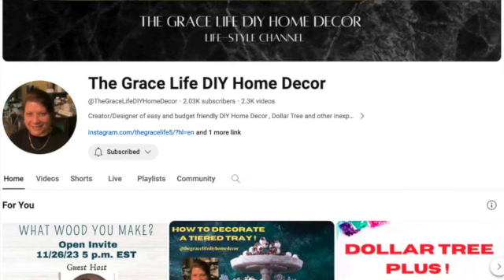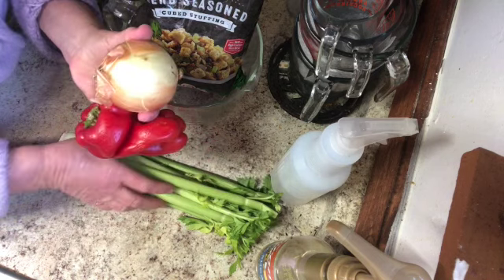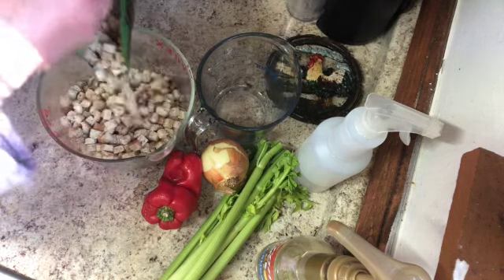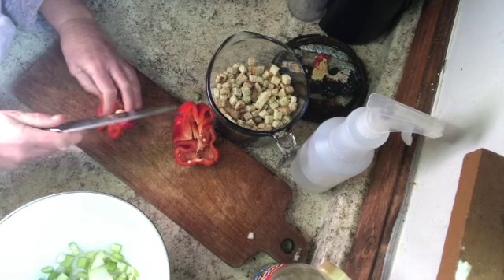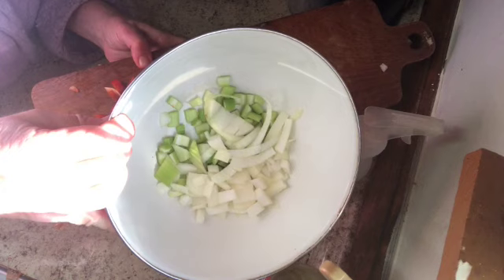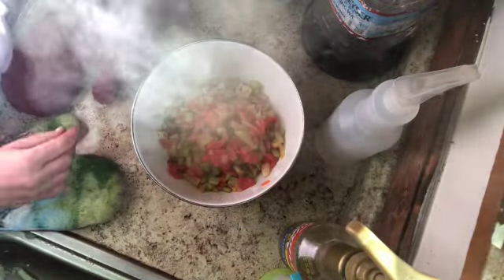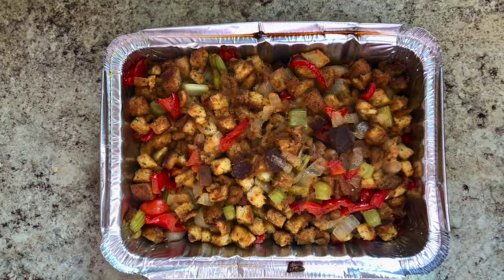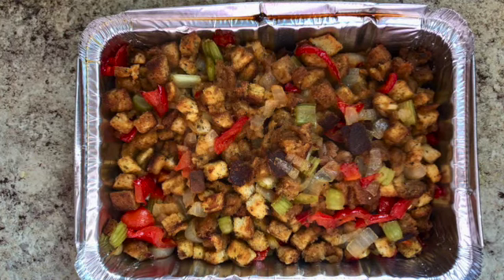Vegan Dressing / stuffing for Thanksgiving and other Holidays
Quick and simple vegan dressing / stuffing recipe for Thanksgiving and other holidays. Make your vegan guests feel at home

Thank you to Ana of @TheGraceLifeDIYHomeDecor for hosting this collaboration
Co-Hosts are: @DeborahCabassaHomeLiving and @jeanhomedecornmore

Please be sure to check out Ana, Deborah, and Jean's great channels.